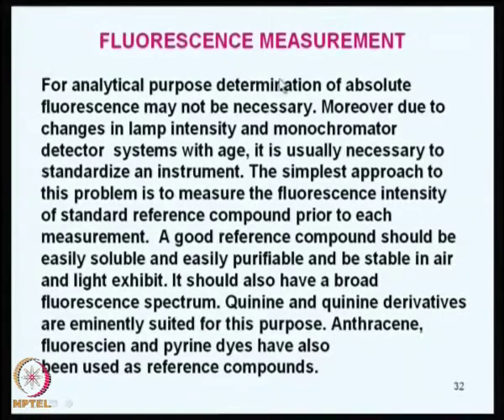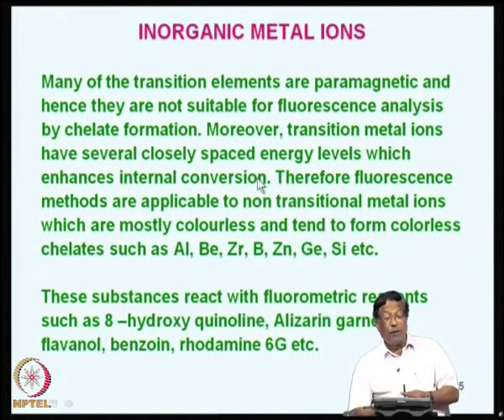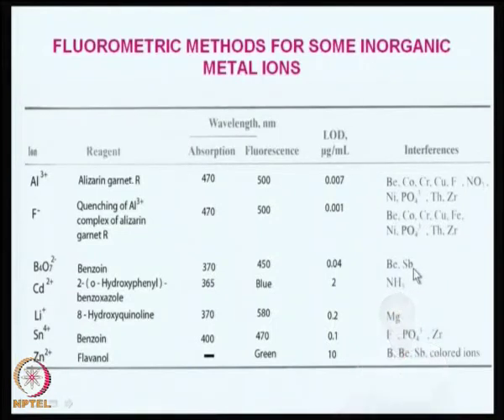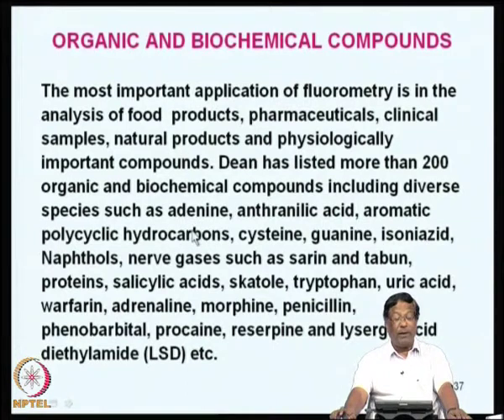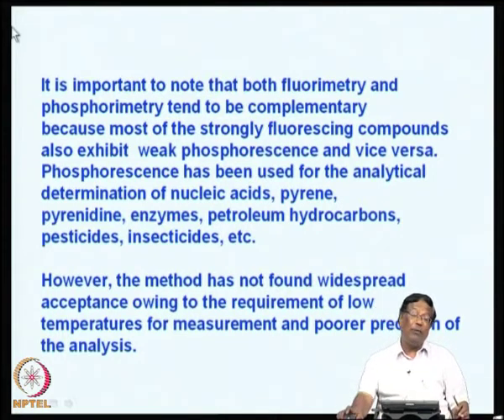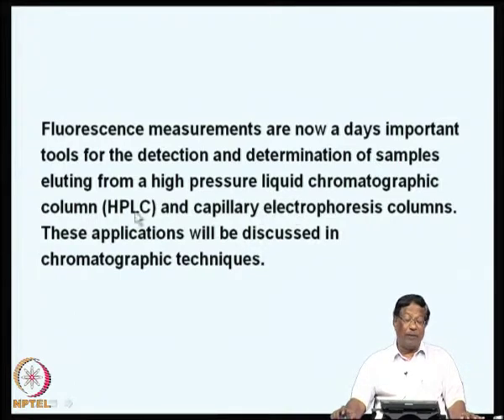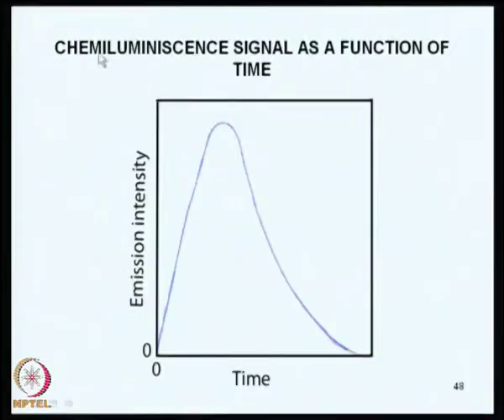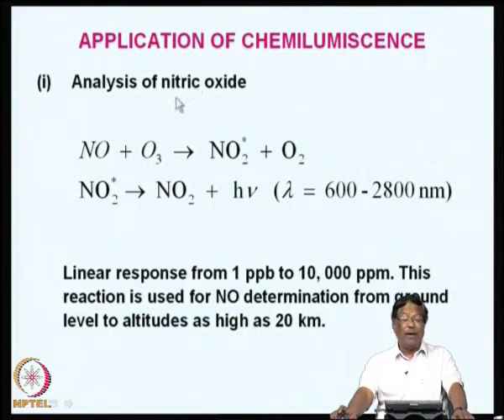Mod-03 Lec-14 Atomic Fluorescence i. Theoretical aspects